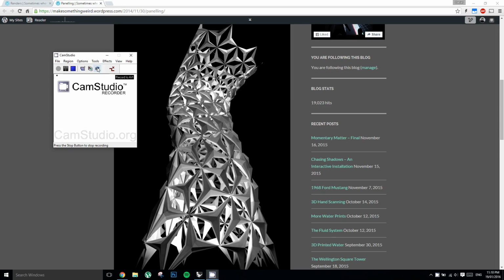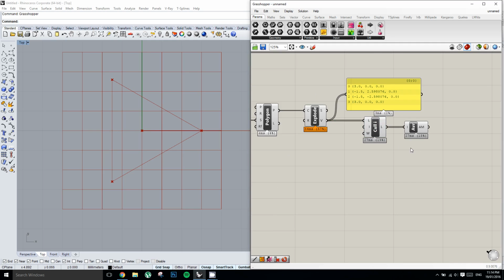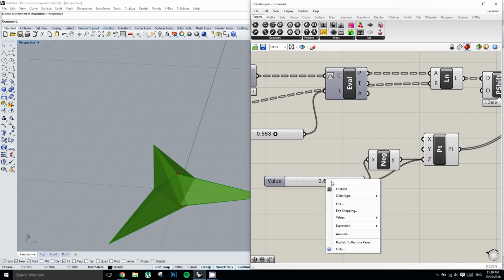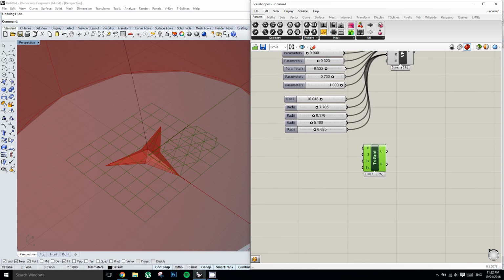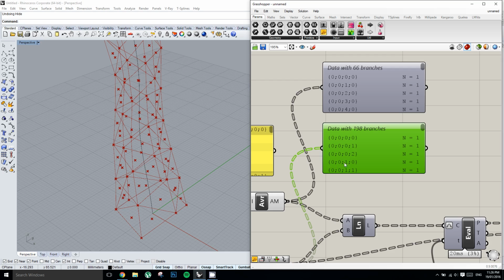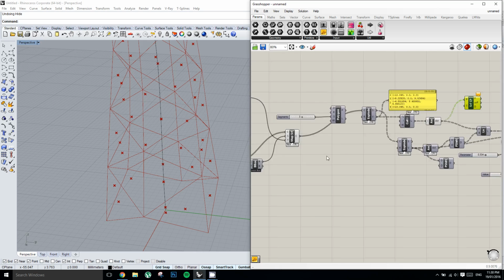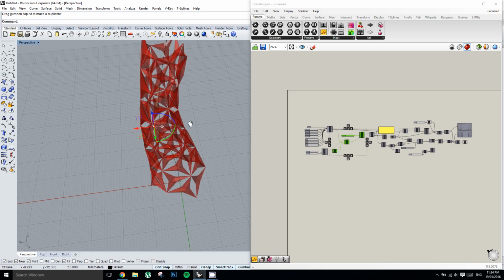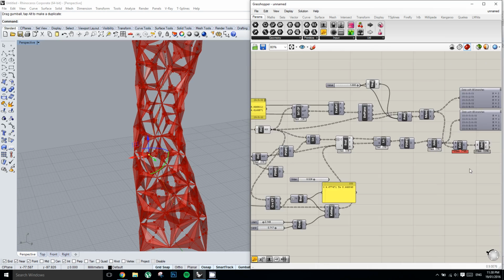Grasshopper - Aperture System Tutorial